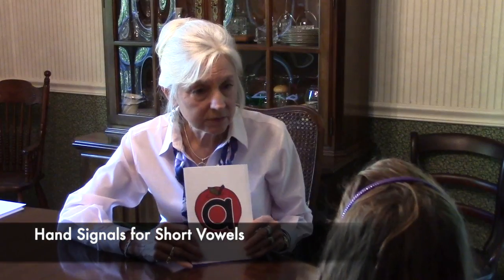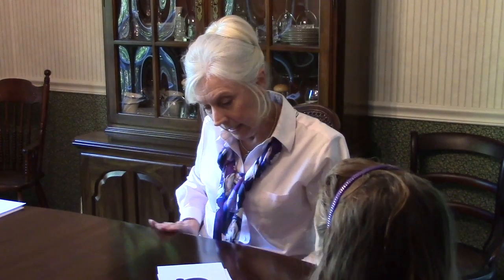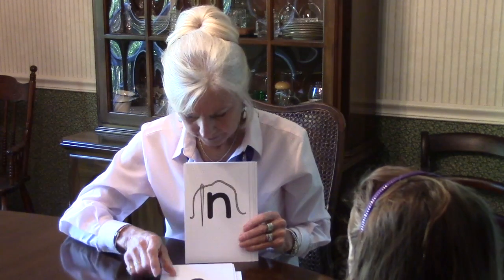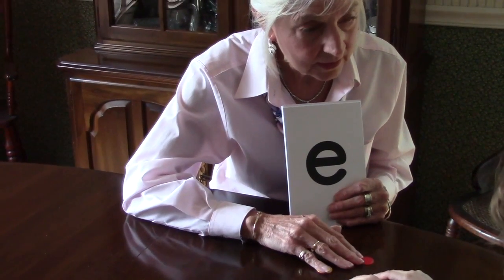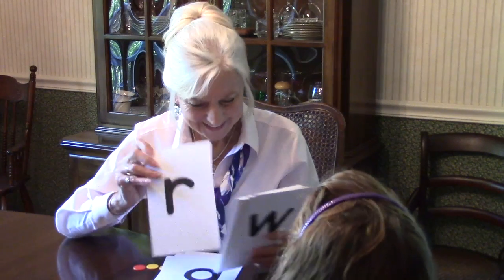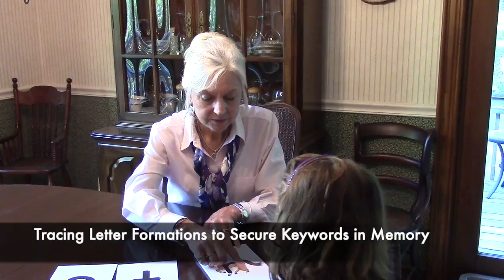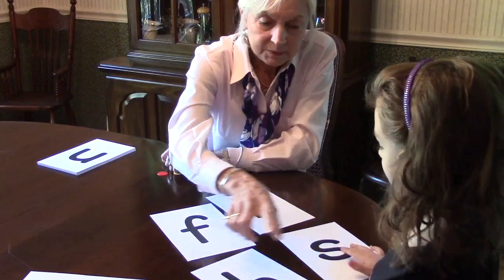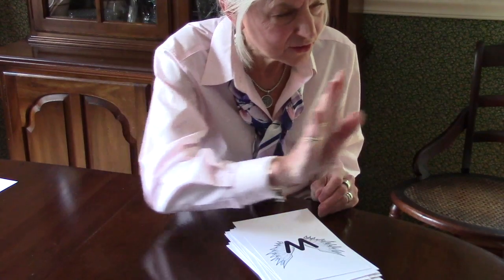Demonstration of Mnemonic Flashcards to Teach Alphabetic Recognition by Susan Nolan Ph.D., F/AOGPE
Susan Nolan, an Orton-Gillingham trainer, demonstrates an explicit, systematic, multi-sensory approach to develop alphabetic recognition.

1. Teaching multi-sensory hand signals for short vowel sound
2. Establishing keyword vocabulary through picture naming.
3. Isolating first sounds using manipulatives and developing first sound fluency
4. Building strong associations between letter shapes and keywords.
5. Recognizing letter sounds based on prior knowledge of keywords and first sound fluency

Using this method reduces the amount of cognitive load involved with alphabetic recognition for emergent readers.